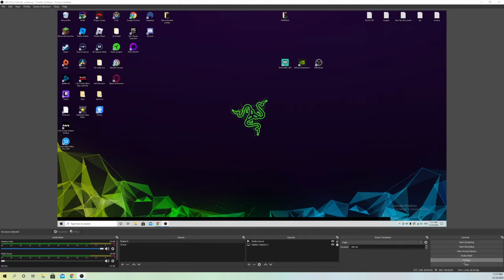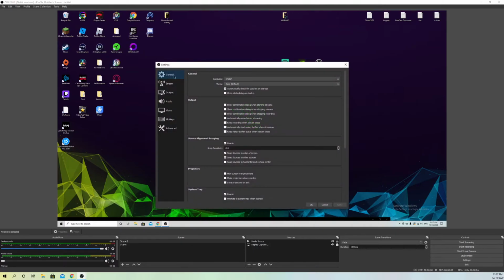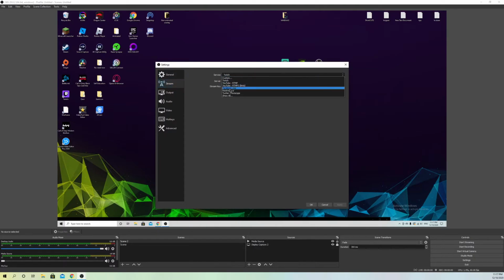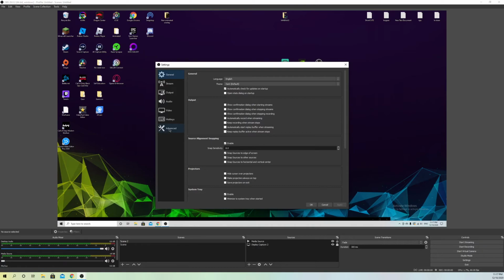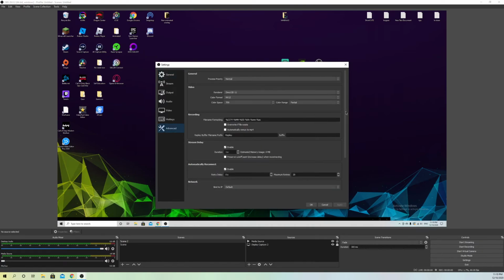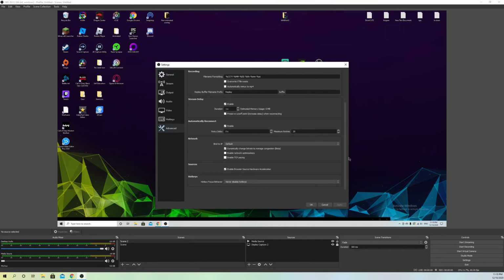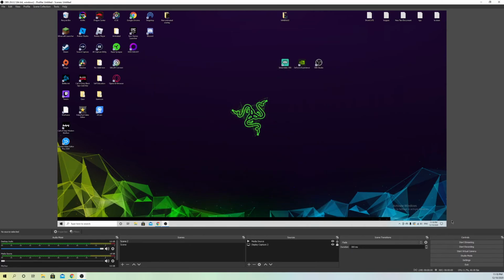OBS STUDIO FAILED TO CONNECT TO SERVER FACEBOOK FIX!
OBS Studio failed to connect to server facebook fix it!

LAN Cable/Ethernet Cable: